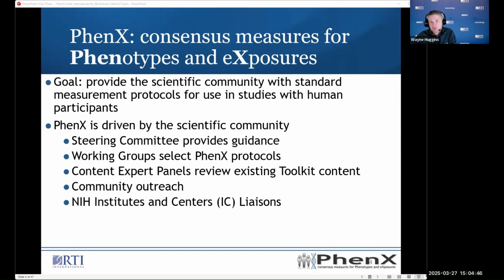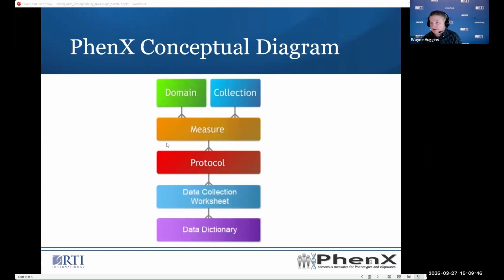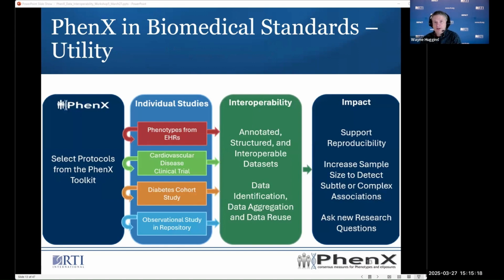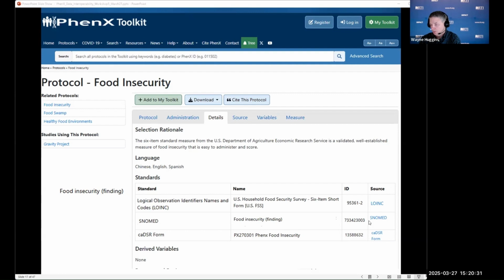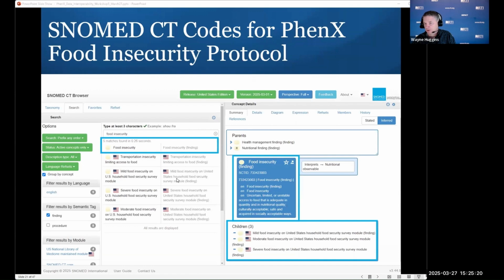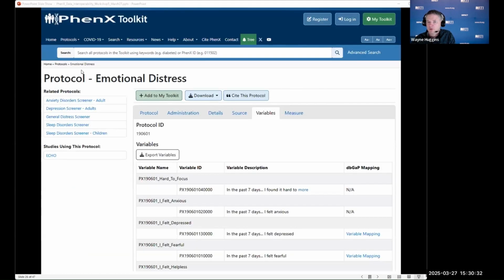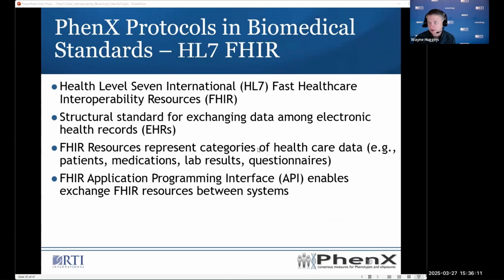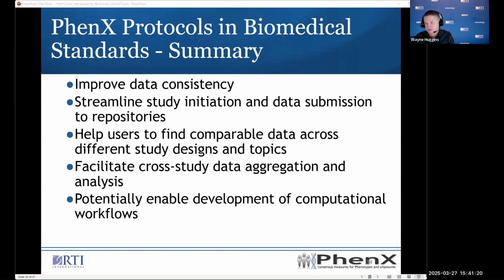Workshop 5: PhenX resources to support data interoperability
This workshop will explore PhenX resources designed to enhance data interoperability, extending the utility of your data. Learn how PhenX variables mapped to data in the dbGaP data repository can support cross-study analysis. Gain understanding of how PhenX protocols are associated with (or annotated with) semantic standards and ontologies such as Logical Observation Identifiers Names and Codes (LOINC) and Human Phenotype Ontology (HPO). Browse the Toolkit using a Tree organized on Medical Subject Headings (MeSH), the NLM controlled vocabulary thesaurus used for indexing articles for PubMed. Join us to increase your understanding of the Toolkit features that support data interoperability.